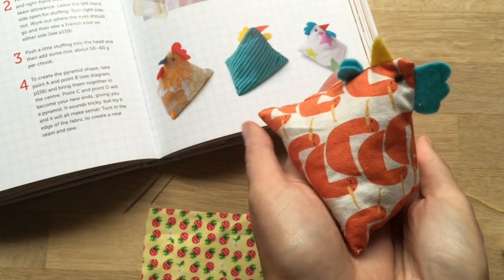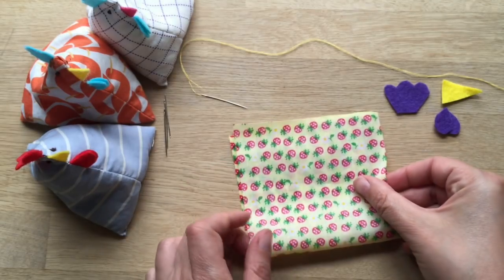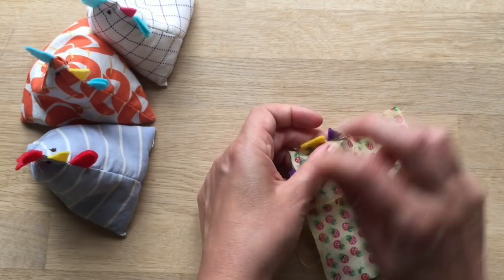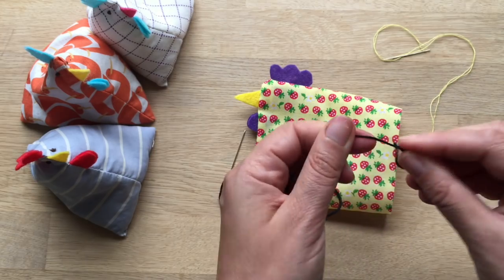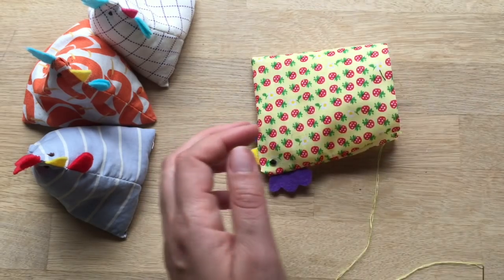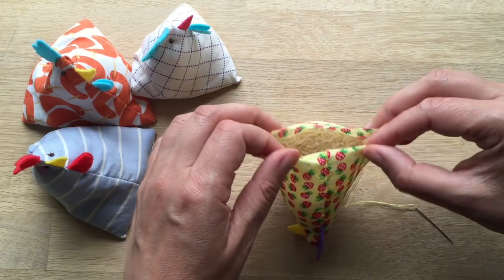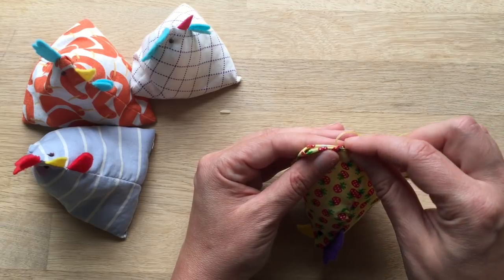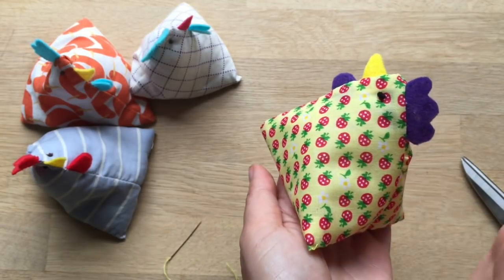How to Make Pyramid Bean Bag Chickens for Juggling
Pyramid Bean Bags - a great basic sewing project - make these adorable Juggling Chickens. They look great as door stops too. A great easy and simple beginners sewing project. CLICK FOR MORE

If you liked this basic sewing idea, take a look at more here: